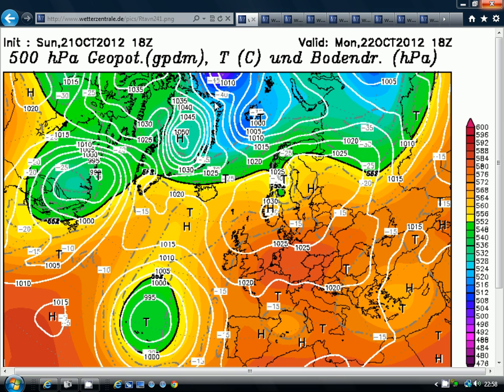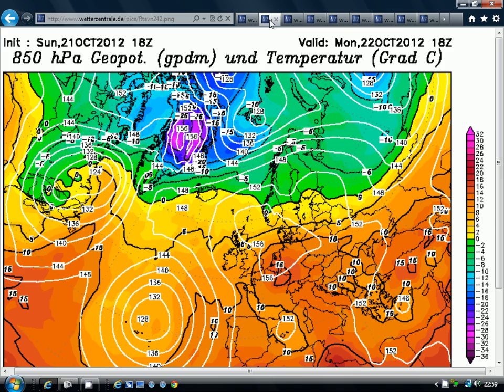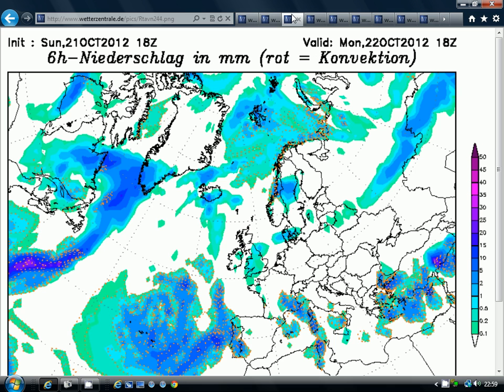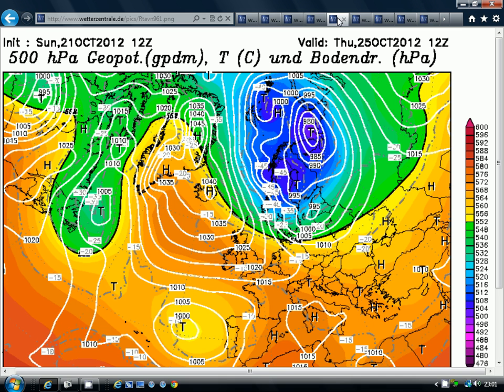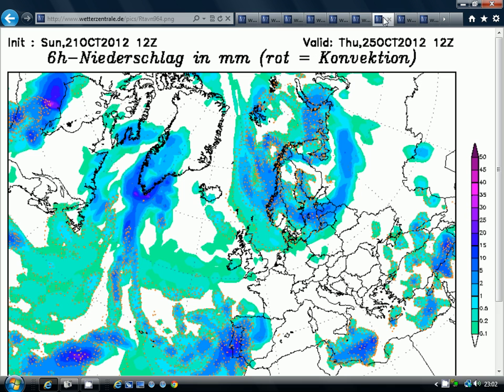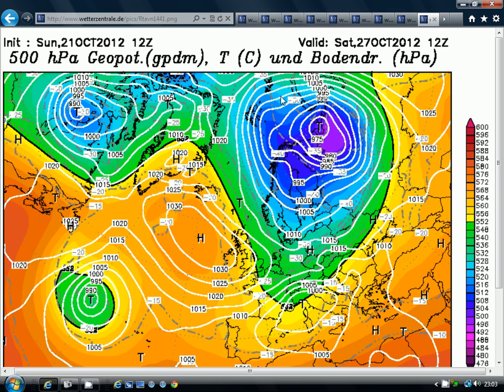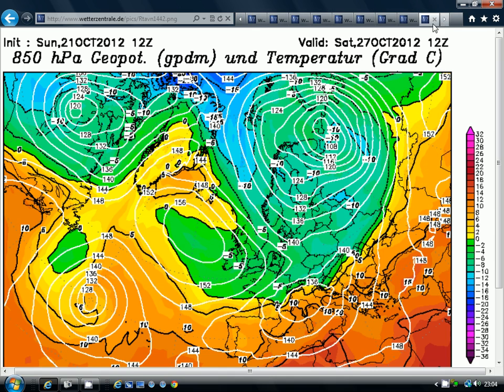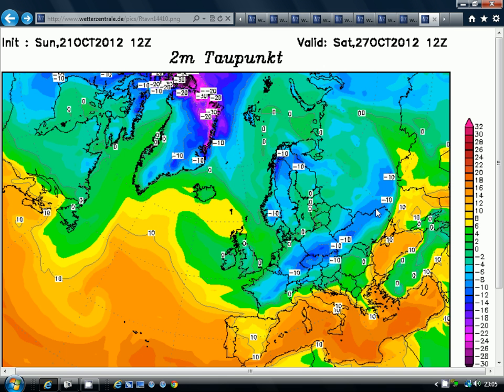(European Outlook 22.10.12) An Early Taste Of Winter For Much Of Europe